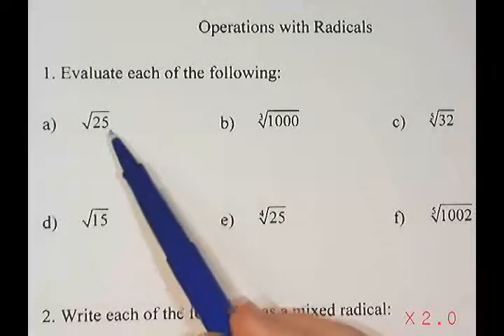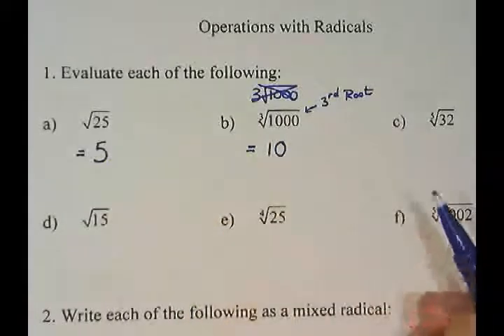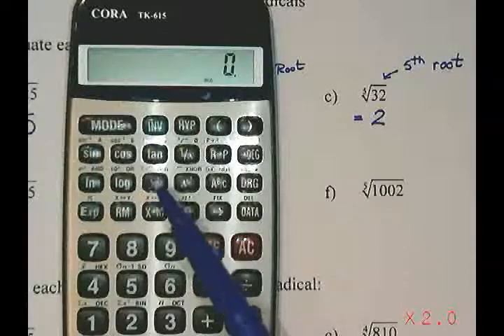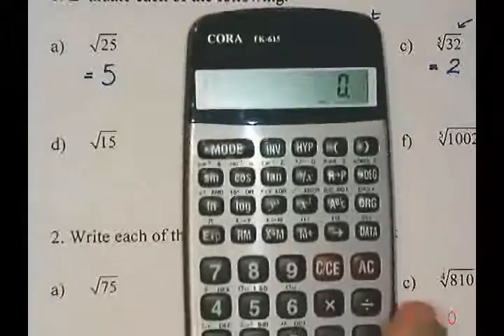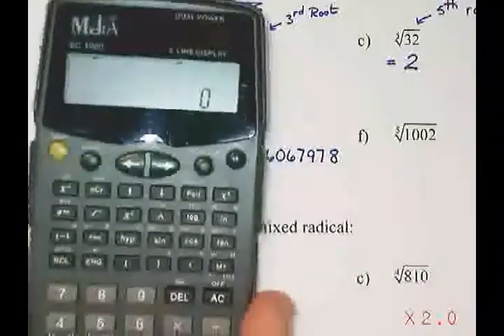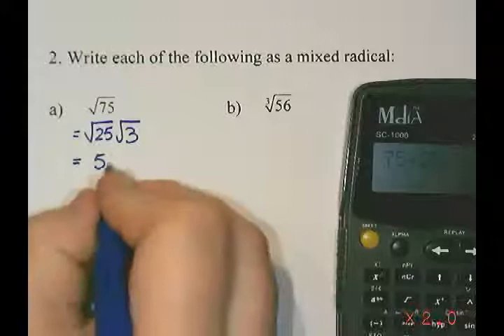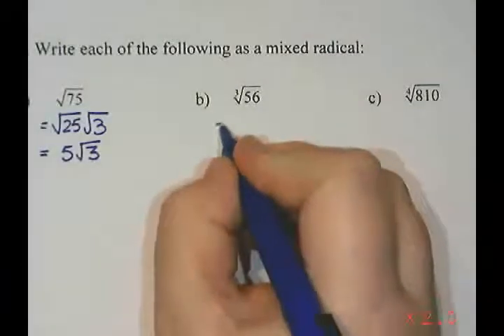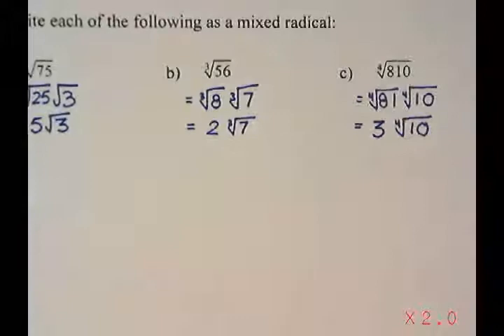Rational Exponents - Part 1 - Radical Operations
Part 1 of 5 on Rational Exponents.  In this part, we evaluate some Radicals with different bases.